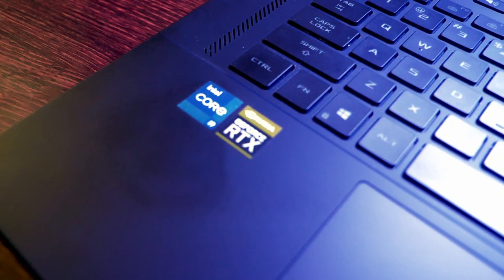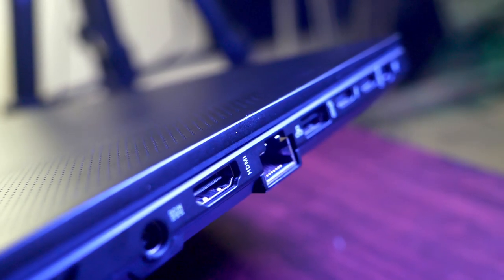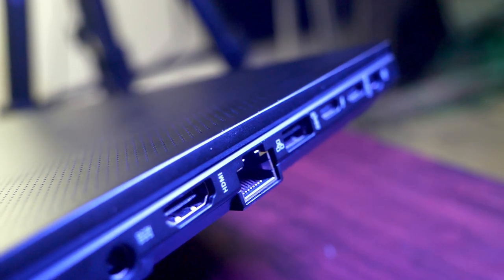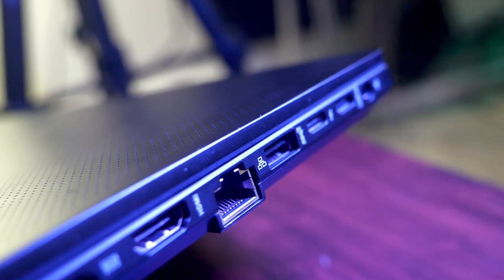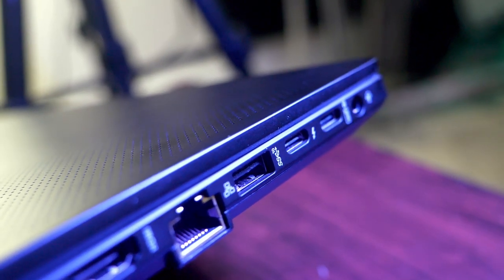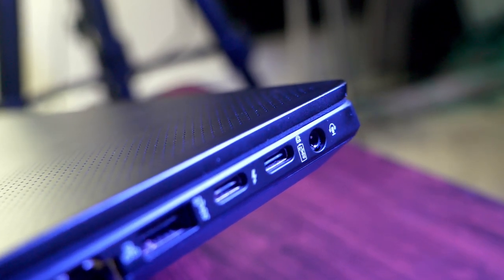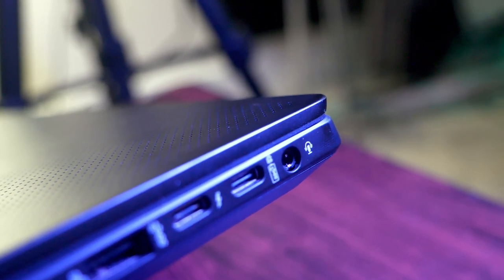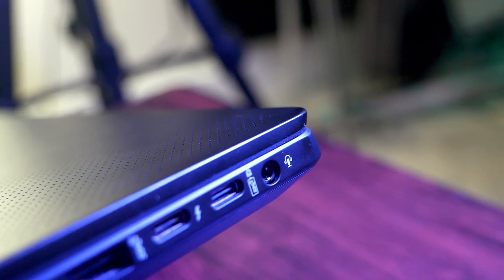ASUS M16 Unreal Engine Laptop? One Year Review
I've had this ASUS ROG M16 laptop for a year now and I have some thoughts on how it performs for Unreal Engine and what I really use it for after a year.